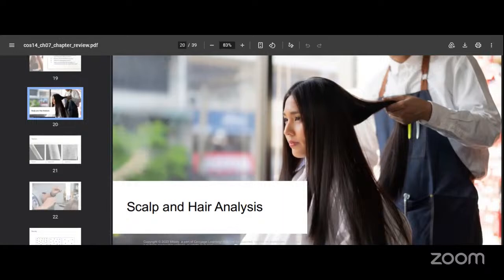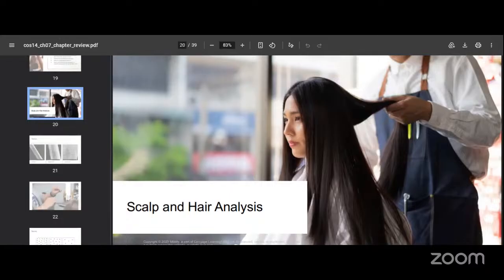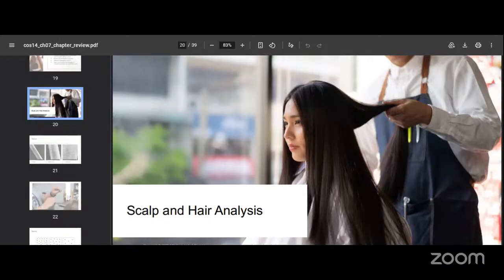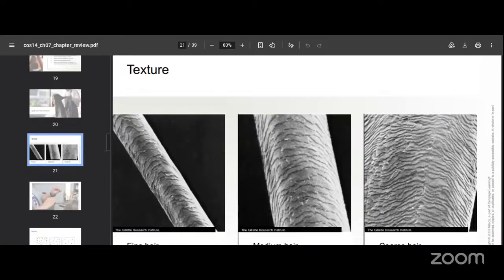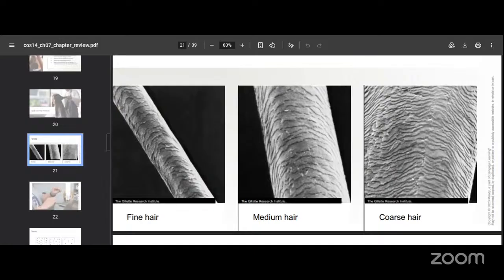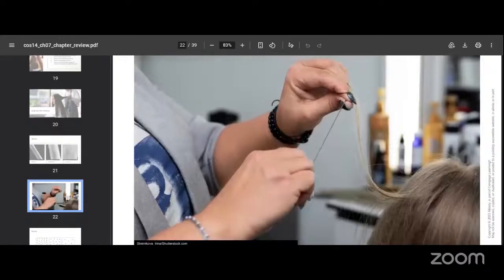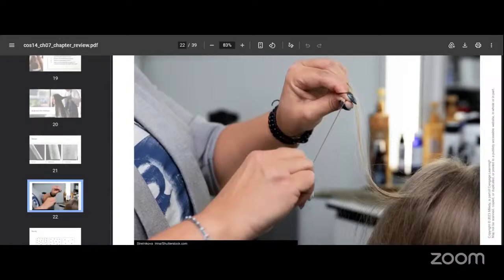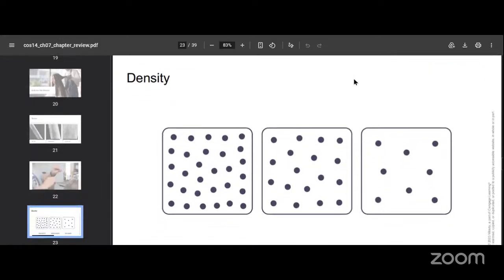DCI Cosmo's scalp analysis